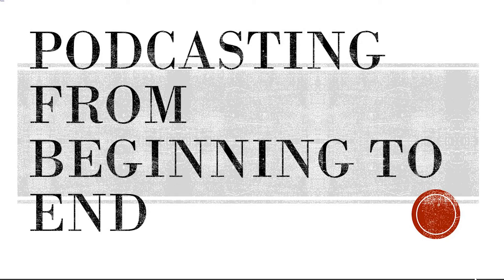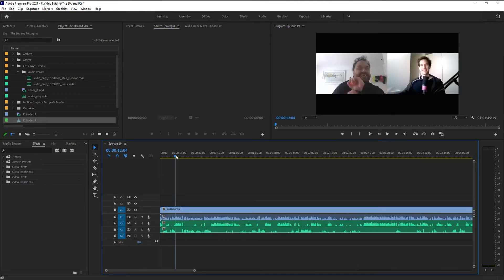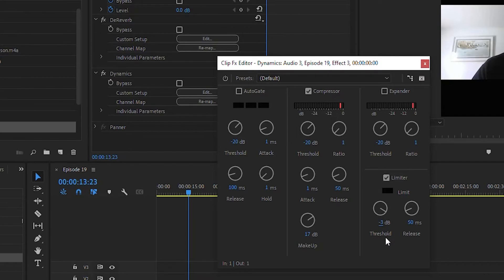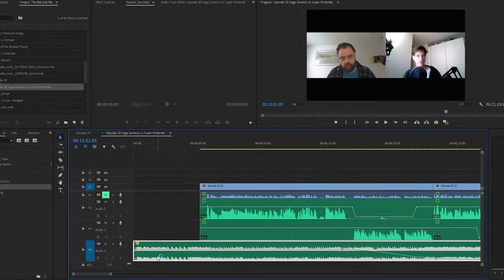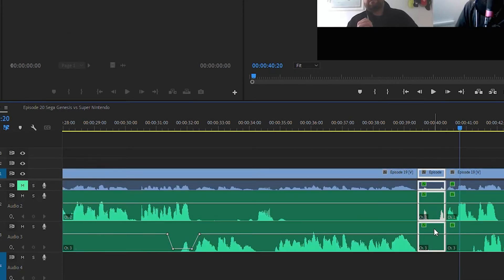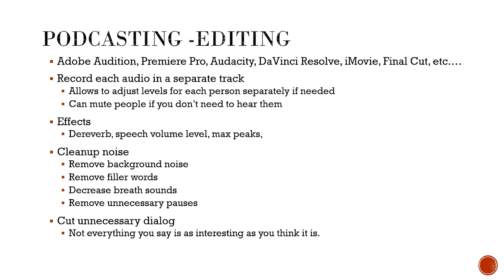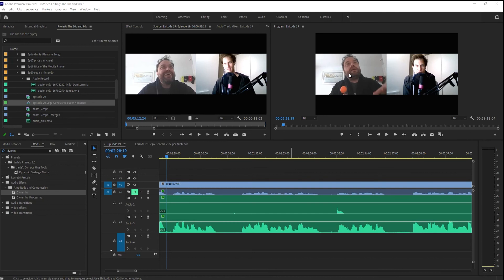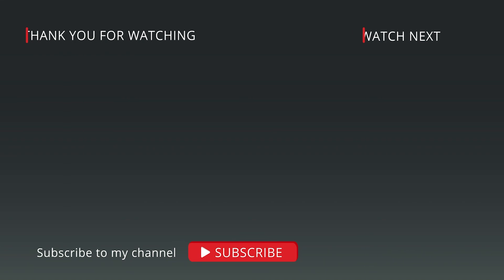How To Edit a Podcast In Adobe Premiere Pro CC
In this tutorial, I show you how I edit a podcast from beginning to end using Adobe Premiere Pro CC.
Introduction 00:00
Why Use Premiere Pro 00:13
Record Multiple Audio Tracks 00:39
Merging Clips 01:21
Checking sound 01:53:28
Audio Effects presets 02:35
Begining the edit 04:54
Adding Music 05:27
Cleaning up audio 06:20
Remove background noise 07:46
Remove filler words 08:08
Removing breaths 08:46
Remove unnecessary dialog 09:29
Remove unnecessary pauses 10:14
Cut the volume for people speaking over each other 10:37
video Podcast Tip adding visual content 11:18
Finishing Tips 11:51
Exporting  12:17